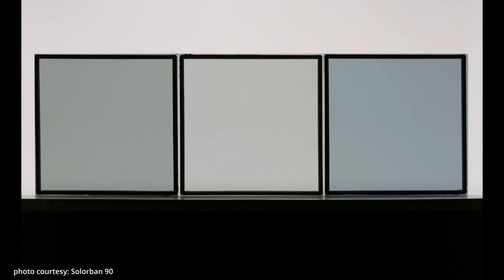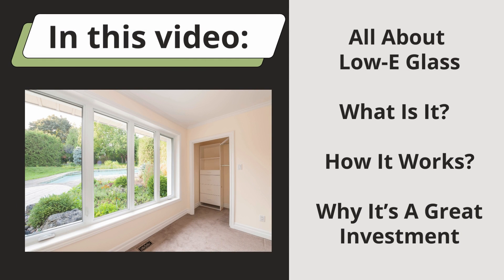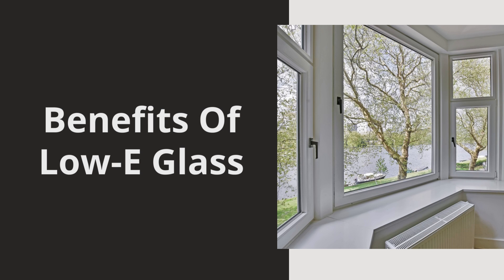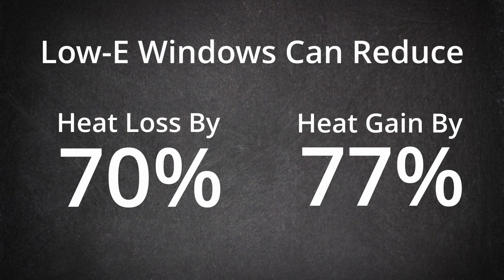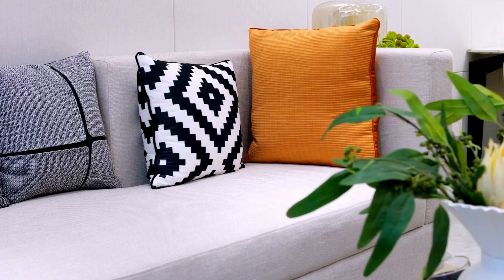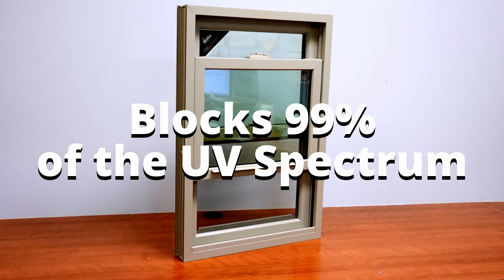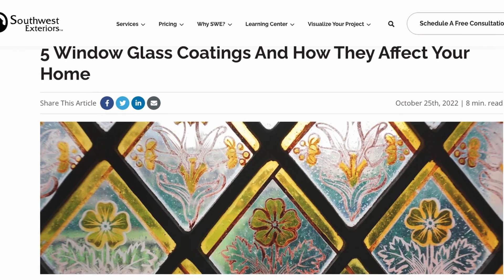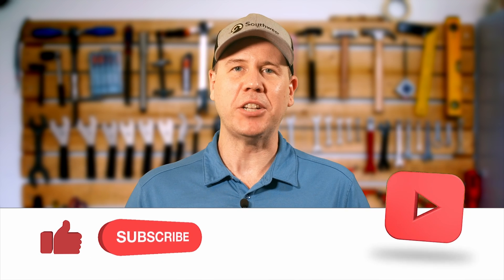Discover the Secret Behind Low E Glass Windows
Low E glass, introduced in the 1970s, is a smart choice for energy-efficient homes. It minimizes infrared and ultraviolet light, while allowing visible light, reducing heat loss and gain, and blocking up to 99% of the UV spectrum. This results in energy and cost savings, and prevents furniture fading. There are two main types of low E glass, each suitable for different climates.

What You'll Learn:
-What is Low E Glass?: Understand the science behind Low E glass and its ability to minimize infrared and ultraviolet light while allowing visible light to pass through.
-Energy and Cost Savings: See how Low E glass can reduce heat loss and gain, helping you save up to 30% on energy bills.
-Protection for Your Home: Learn how Low E glass blocks up to 99% of harmful UV rays, preserving the color and longevity of your home’s interior.
-Types of Low E Glass: Get to know the different types of Low E glass, including Passive and Solar Control options.
-Simple Test for Low E Glass: Find out how to check if your existing windows have Low E glass with an easy reflection test.

00:00 Introduction
00:30 What Is Low-E Glass?
00:52 Benefits Of Low-E Glass
02:19 How Does Low-E Glass Work?
02:55 Types Of Low-E Glass
03:15 How Do I Know If I Have Low-E Glass?

🔗 Resources for Your Home Transformation:
Article: "5 Window Glass Coatings And How They Affect Your Home"

Interested in adding a picture window to your home? Check out our Ultimate Home Remodeling Guide, to ensure you get the look you love without the hassle.

Thank you for stopping by the home solutions channel where we want you to have the look you love coming home to. 🏡❤️